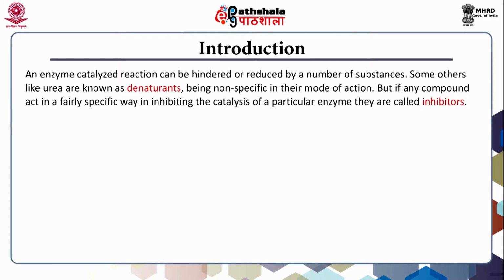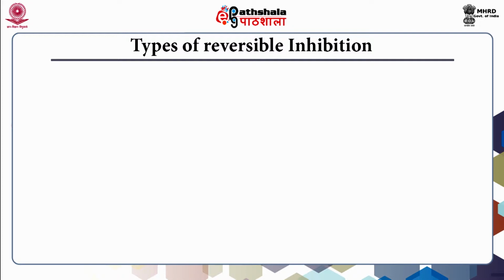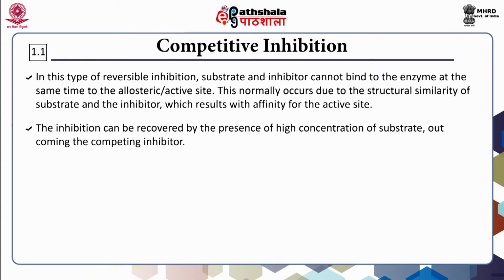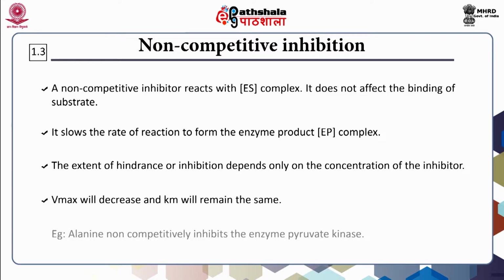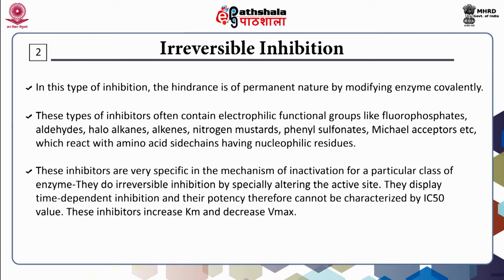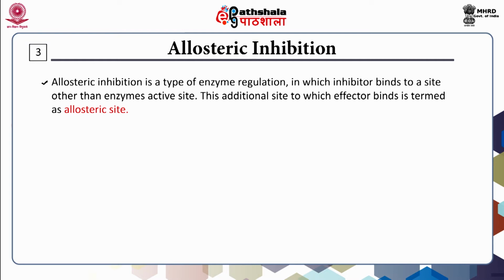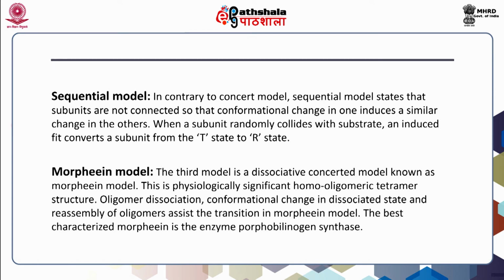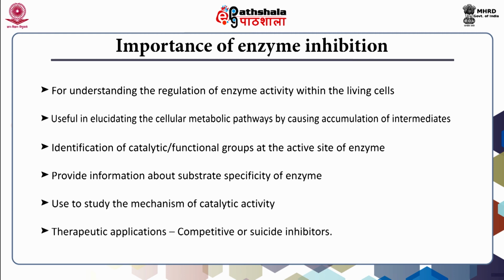P-14 Module 11 Enzyme inhibition